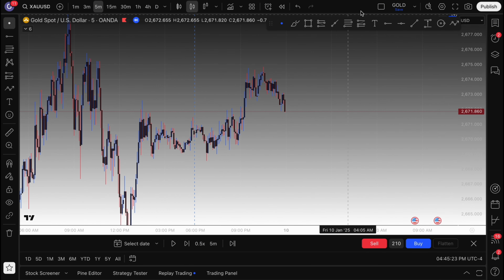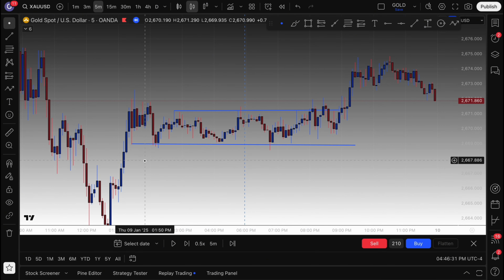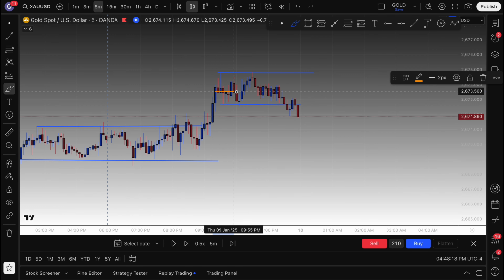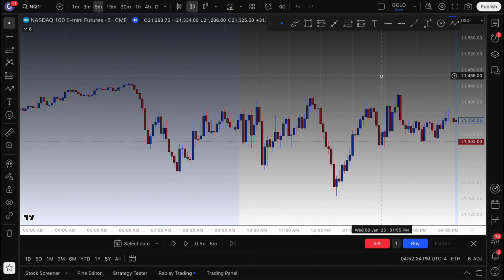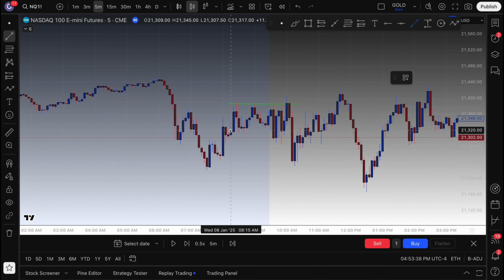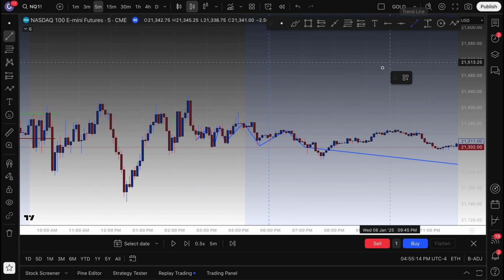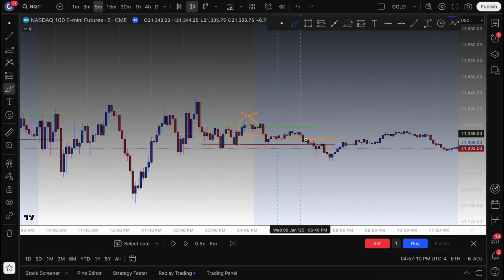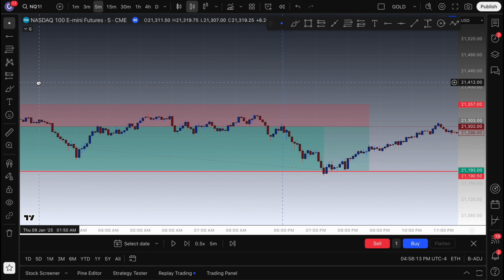How to identify and mark-out Support and Resistance.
In this video i break down everything you need to know about support and resistance and teach you how to see it on the charts and mark it out.